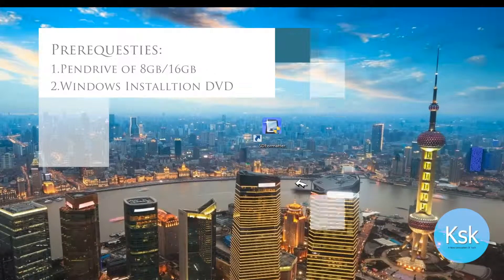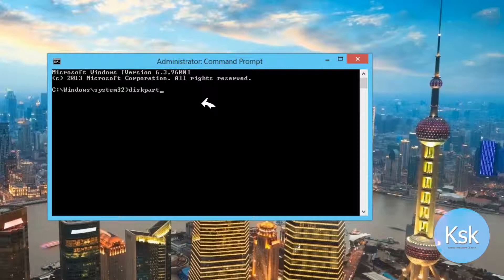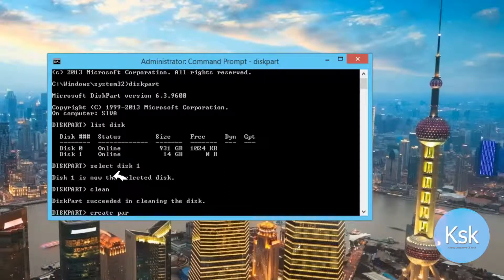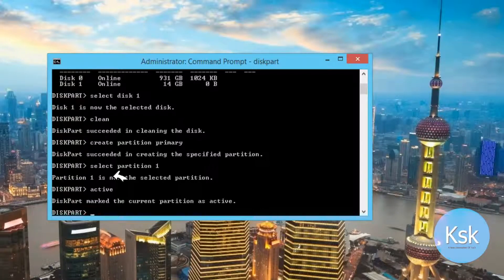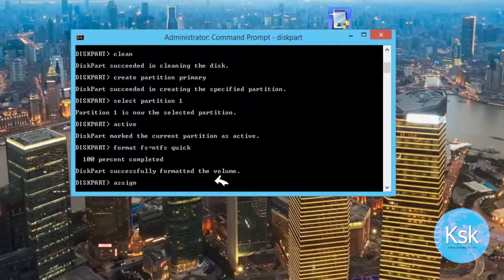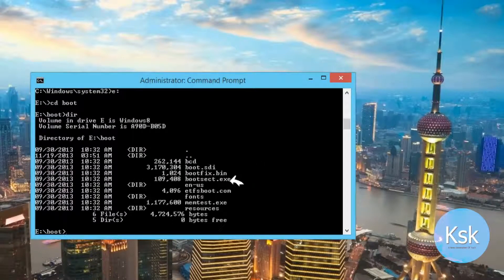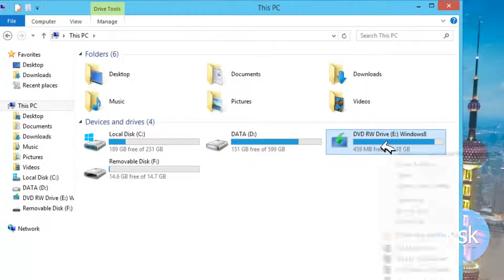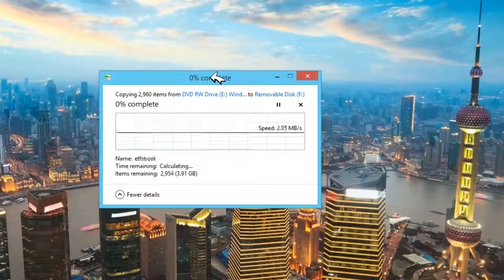How to create a bootable USB with windows 8.1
In this video U can learn about creating a bootable pen drive with windows!